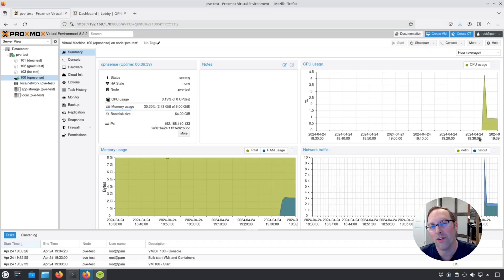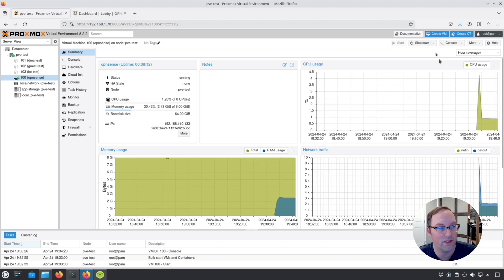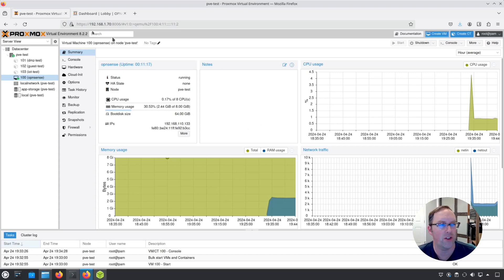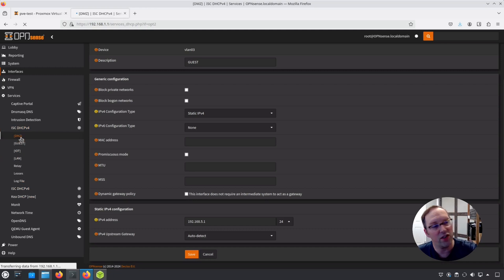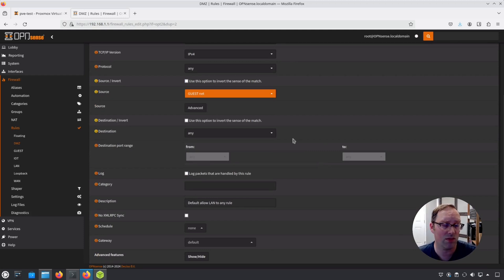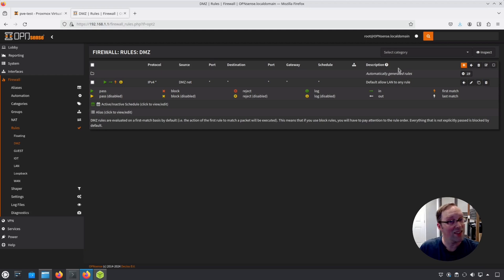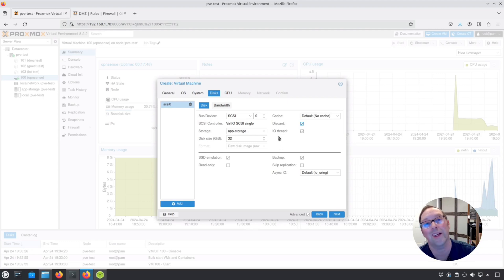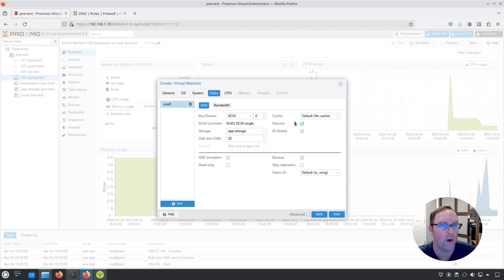Addendum: Virtualizing OPNsense on Proxmox as Your Primary Router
After receiving some feedback and questions on the video, I thought I would create a short addendum video based on some feedback and questions that I have received.

EP43